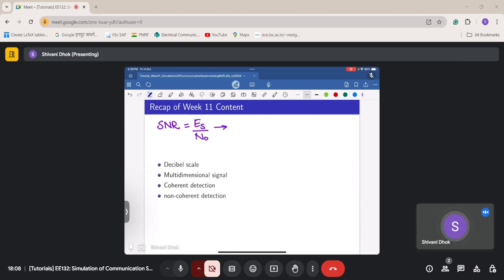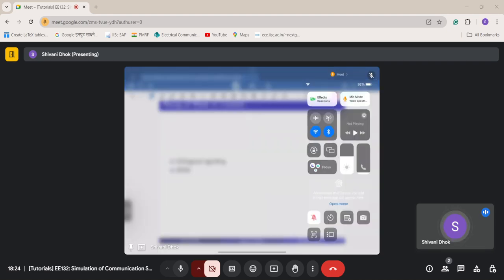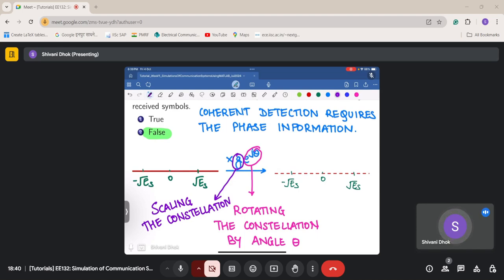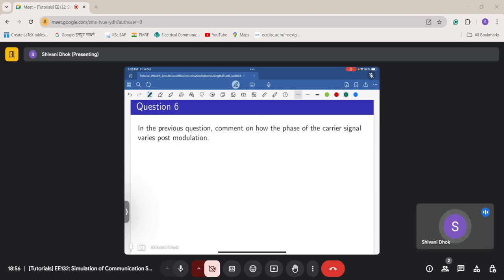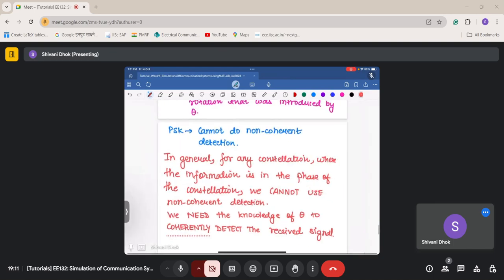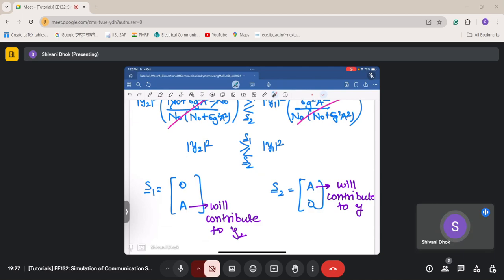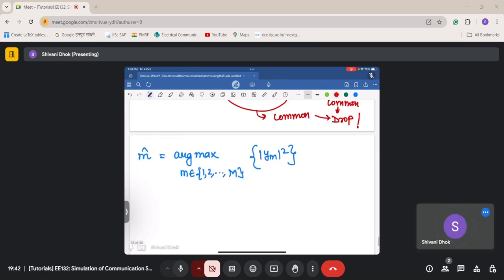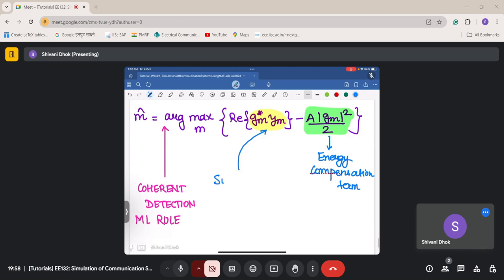Week 11 || Coherent and non-coherent detection || NPTEL|| Simulation of Comm Systems Using MATLAB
The video contains a discussion related to the coherent and non-coherent detection and DPSK.